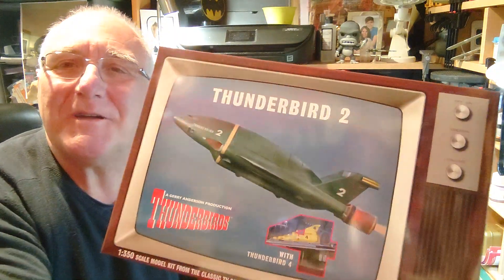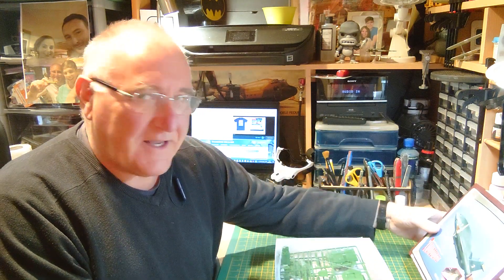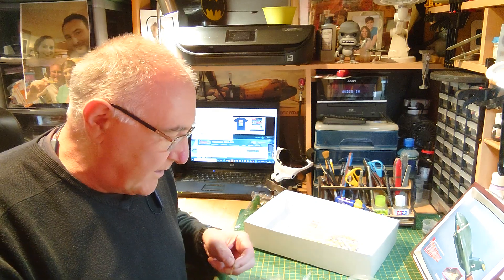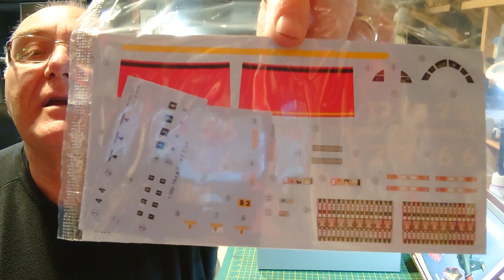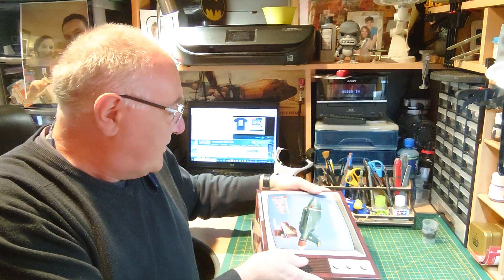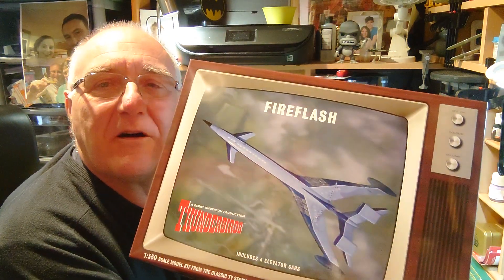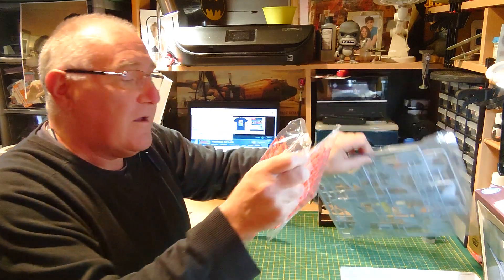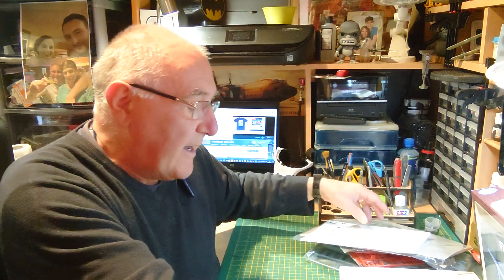Thunderbirds Kits from Bachmann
Two examples of the newly released Thunderbirds models.